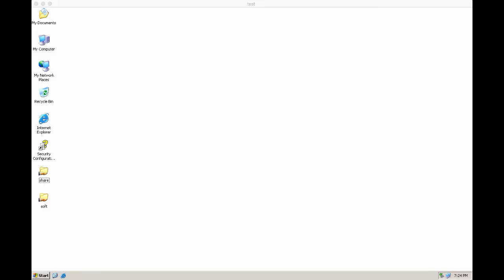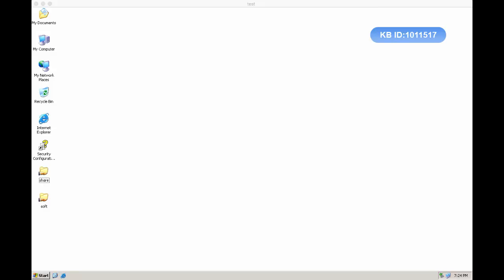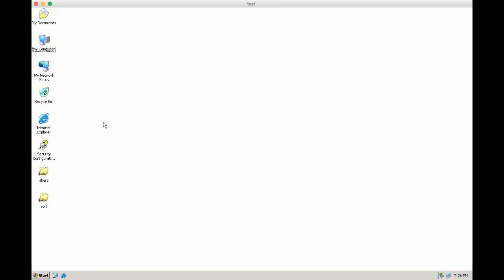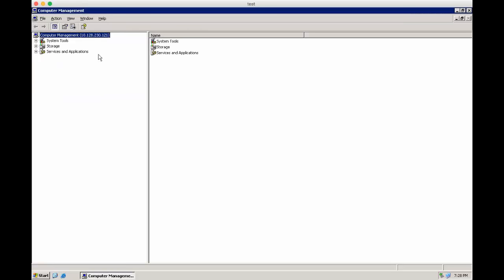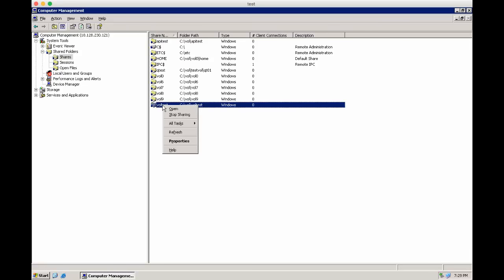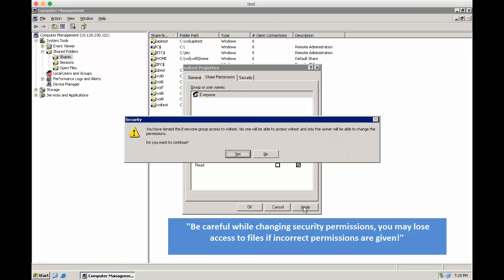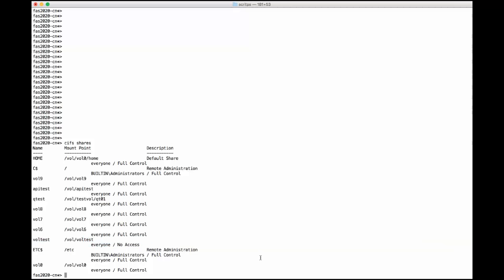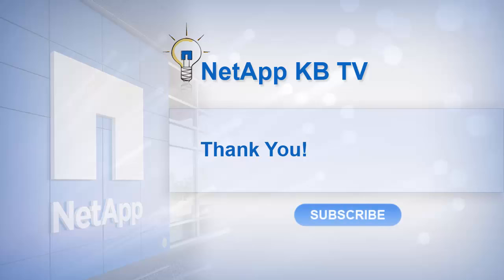How to grant and remove access to CIFS shares